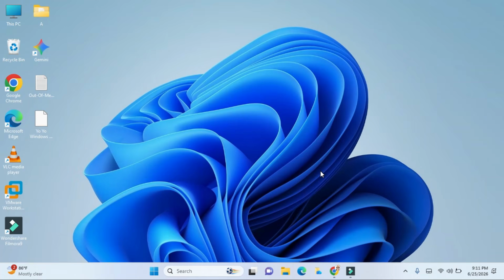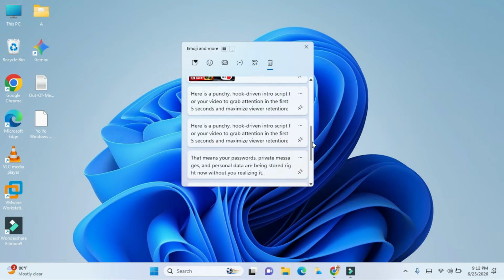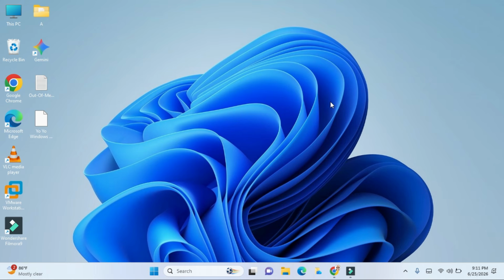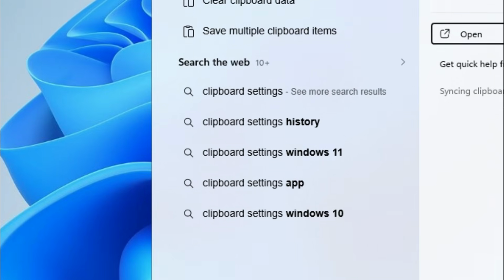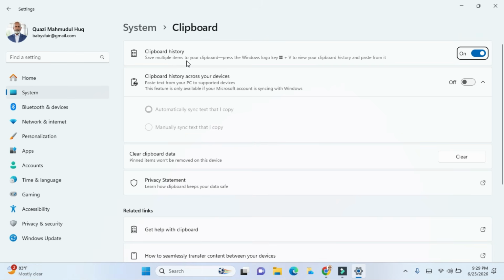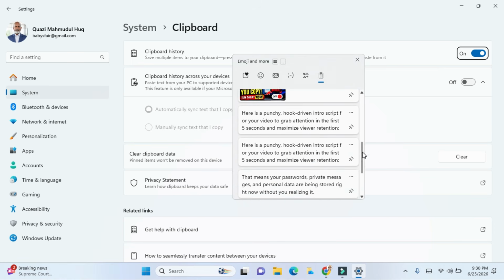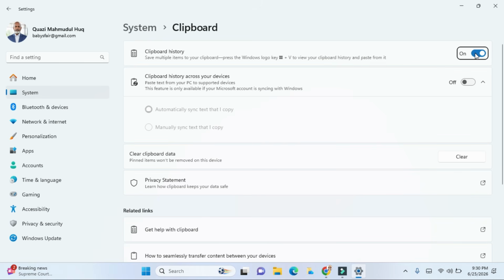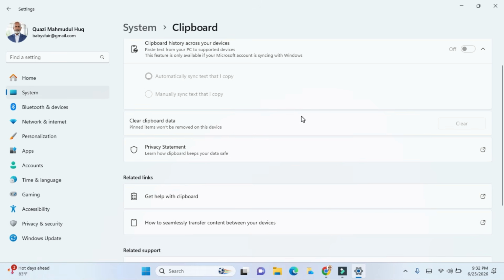Windows 11 Is Recording Everything You Copy! (Turn This Off NOW)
🚨 Windows 11 is quietly keeping a history of everything you copy to your clipboard—including passwords, private messages, and personal data. In this video, I'll show you exactly how to turn this setting off and protect your privacy!

Disable clipboard history in Windows 11 to keep your copied passwords and private messages off the system logs. Follow these steps to secure your data in under two minutes.

This tutorial is for users concerned about their Windows 11 privacy who want to stop the operating system from tracking every item they copy to the clipboard. Whether you are working on a shared computer or simply want to minimize data tracking, this guide shows you exactly where to find the settings to turn off clipboard logging permanently.

By following this process, you will successfully clear clipboard history and prevent Windows from storing your future copy-paste actions. Many users are unaware that this feature is active by default, but you can regain control of your local data with a few quick clicks in the menu. We cover the specific navigation path so you can disable clipboard history without digging through unrelated menus.

Windows 11 features like Clipboard History and Cloud Sync are enabled or suggested during setup, meaning your copied data could be stored locally or even synced to Microsoft's servers. Let's fix this dangerous privacy setting in under 2 minutes.

👇 Contents:
The Windows 11 Privacy Problem
How to Check If It's Enabled
Step-by-Step: How to Turn It Off
Bonus Windows 11 Privacy Settings to Disable